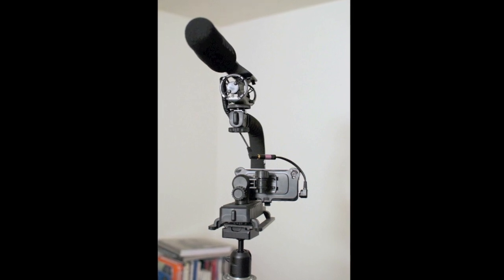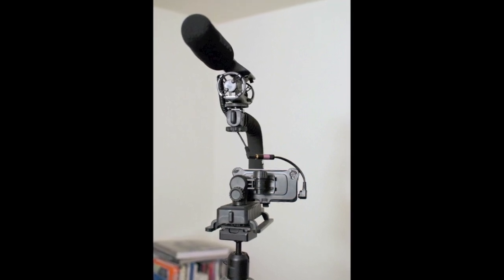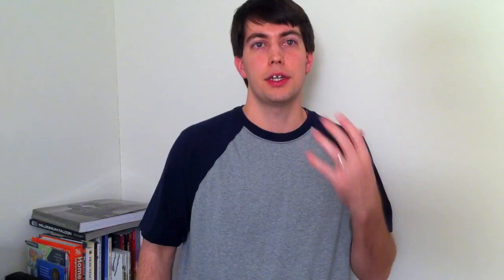iPhone 4 External Microphone Tests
I test various external microphones with the iPhone 4, using adapter cables from KVConnection and VeriCorder. Listen to sound recorded from the Rode VideoMic, the Shure SM58, the RadioShack Lavalier mic, and the RadioShack handheld Mic. I also test the Sony WCS/WCR-999 wireless system with my own lav mic.

See my website (link above) for all the details, and links to places you can buy all the gear you need to do professional recording with the iPhone 4!